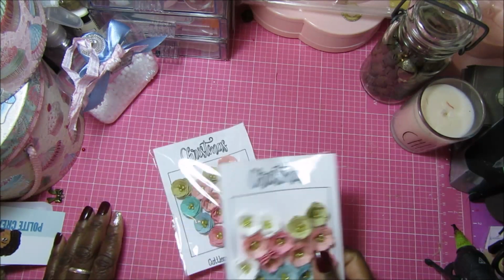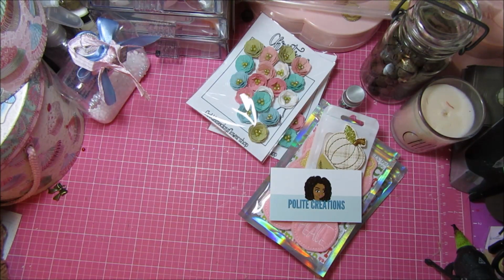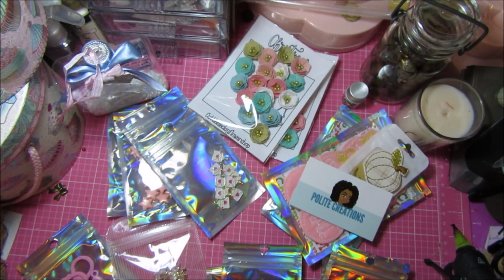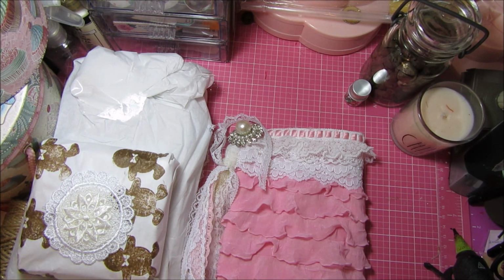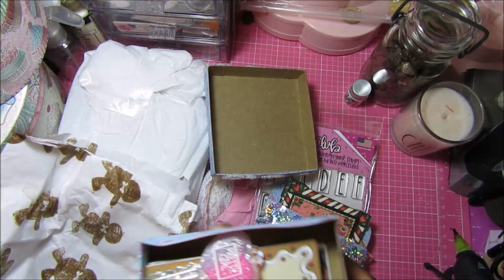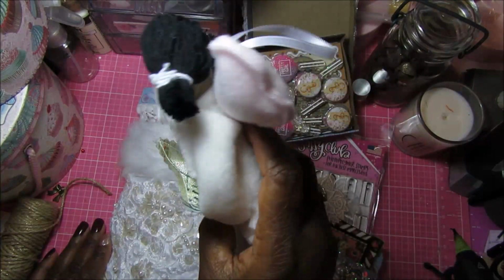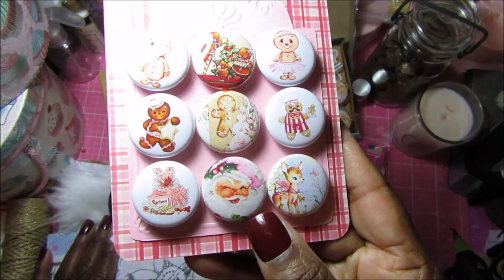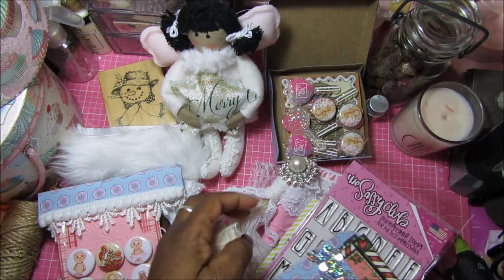Small Bus Shoutout (Politecreations, Cuttlemeclay, CreativeMojo) & Happy Mail from Dee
Hi Everyone, sharing some goodies I purchased from a few IG sellers and some super sweet happy mail from Dee.